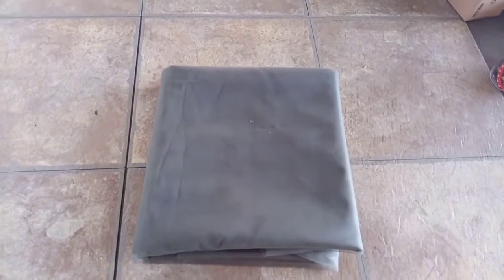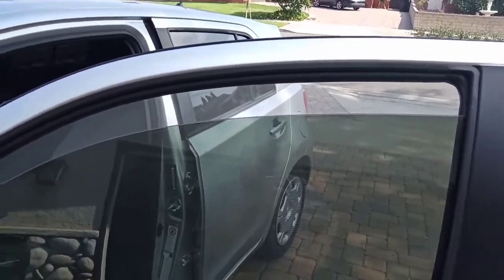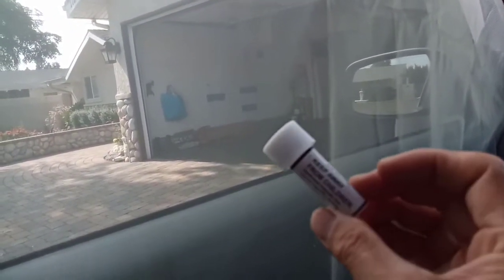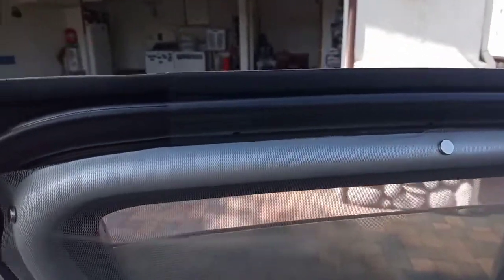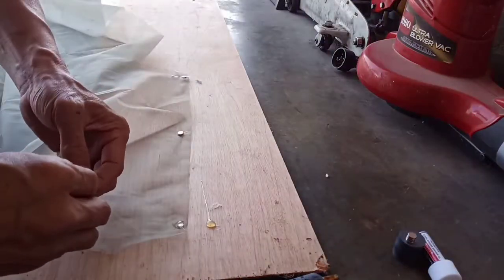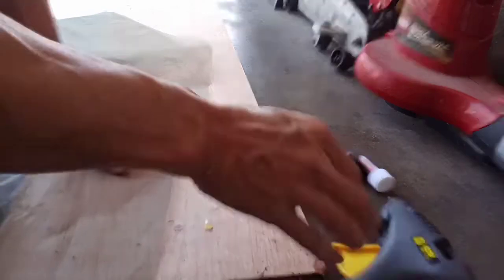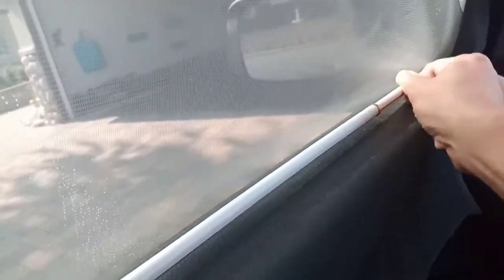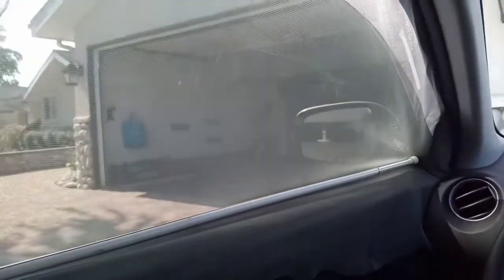Car Camping: How to Make Bug Screen Quick and Cheap.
Hello everyone! My name is Tim and I am retired after working 2 jobs for almost 30 years straight. I plan on travel extensively throughout the lower 48 states in my self converted camping vehicles (minivan and small hatch back car). If you would like to follow along with me to where this road trip of the life time might take me, please subscribe and click on the notice bell (for all) so that you will get a notice when I have a chance to get on the internet to upload my vlog.

In this video, I show you how to make your own bug screen for your camping vehicle quick and cheap.

The net: